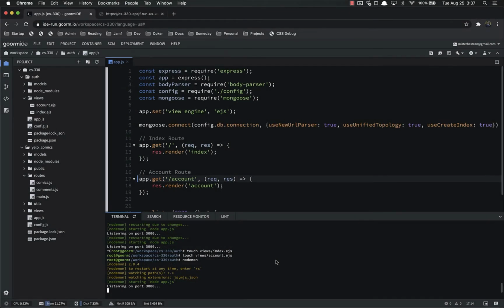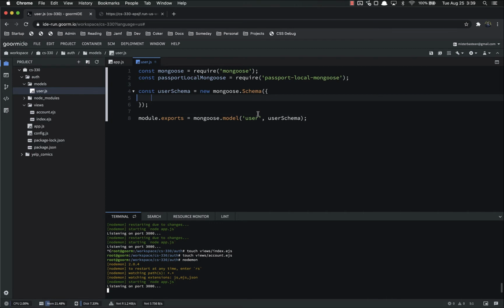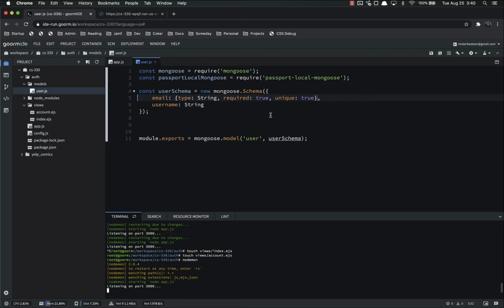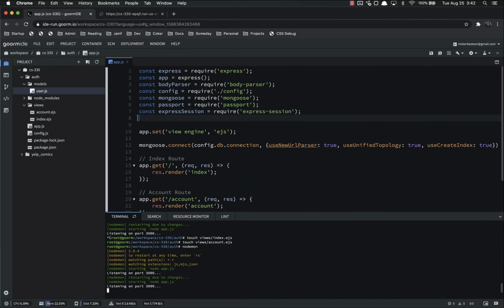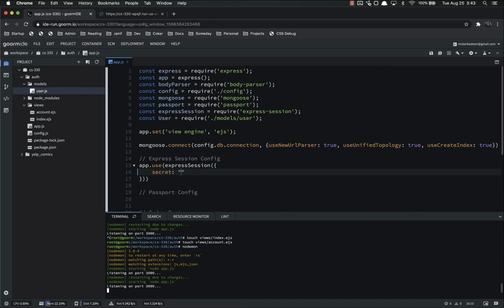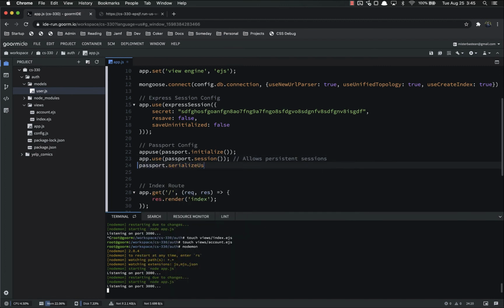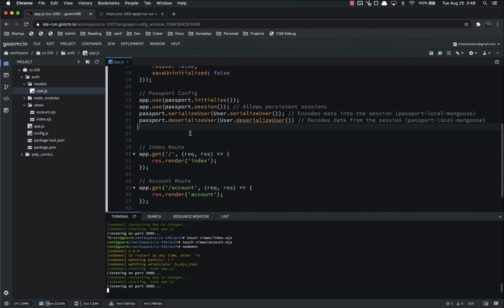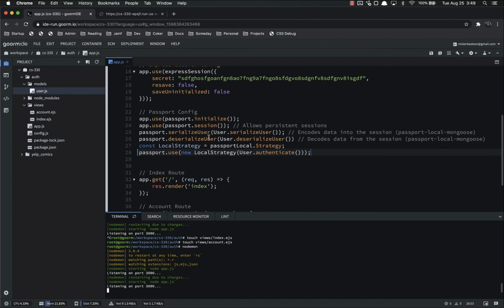Full Stack Web Developer Course: 13_6 - Authentication Practice (pt. 2)